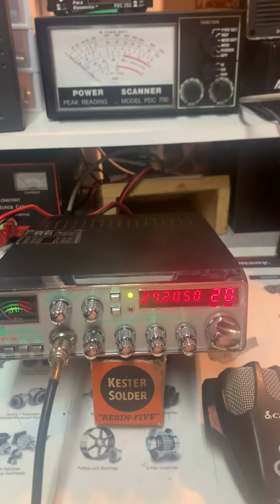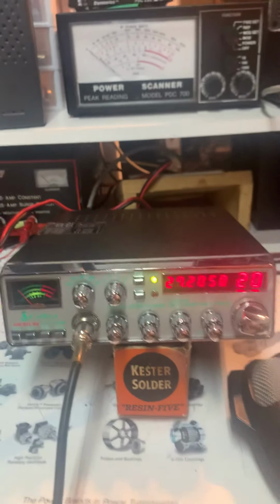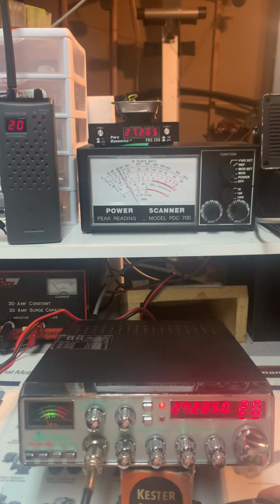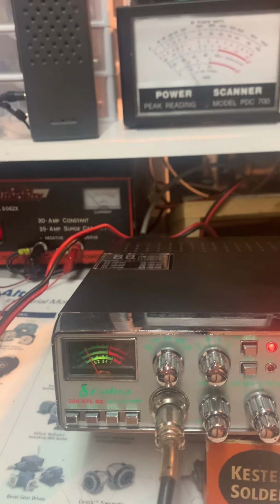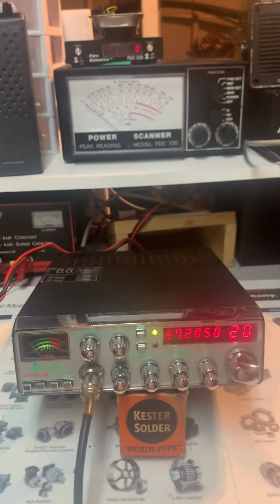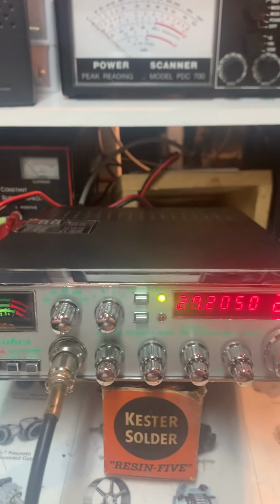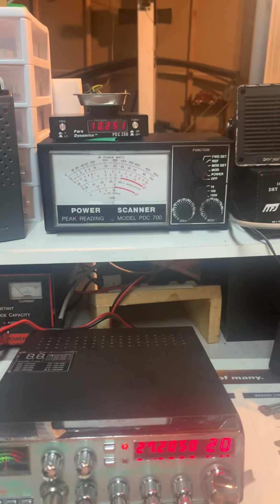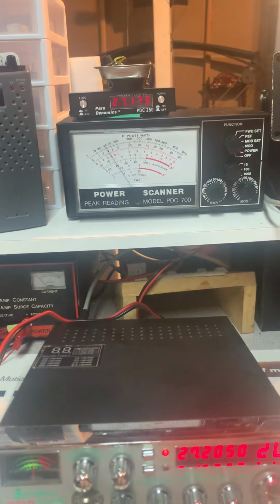Cobra 200 GTLDX